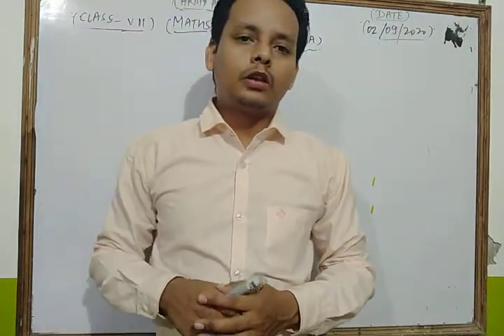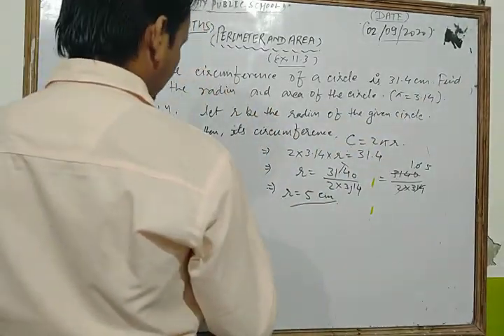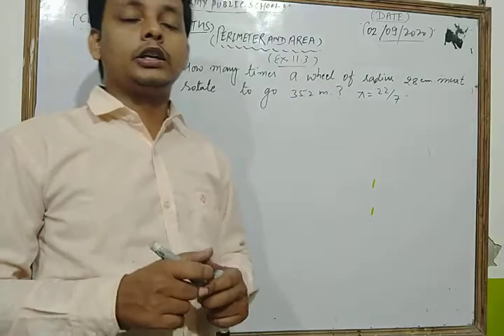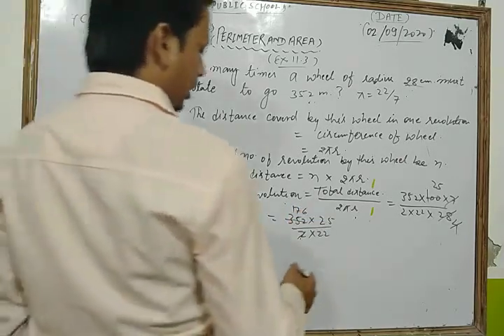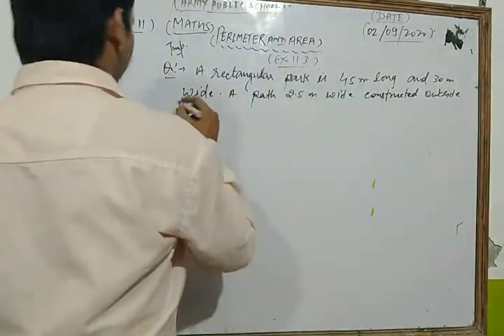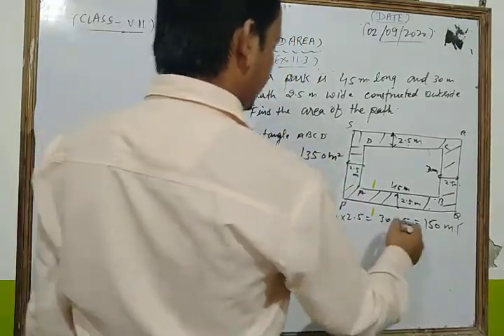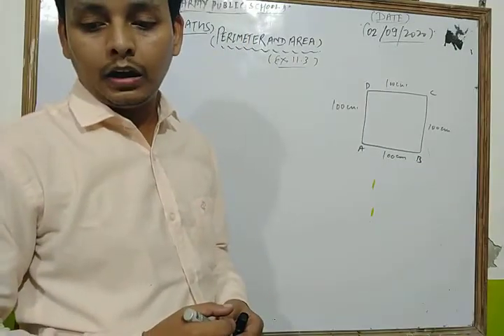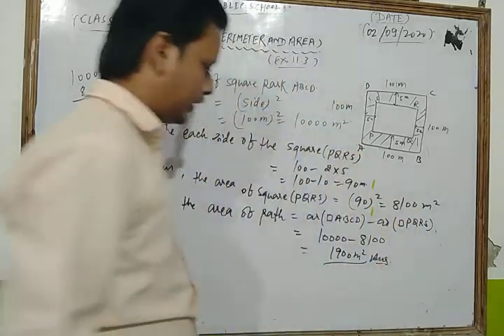Class VII Maths 02 09 2020 by Mr Sarfaraz Ahmad